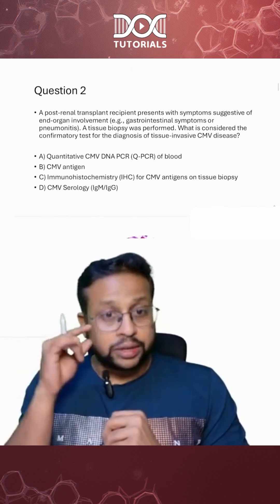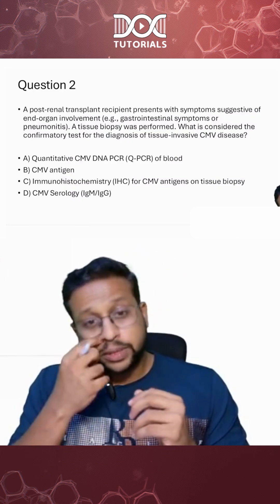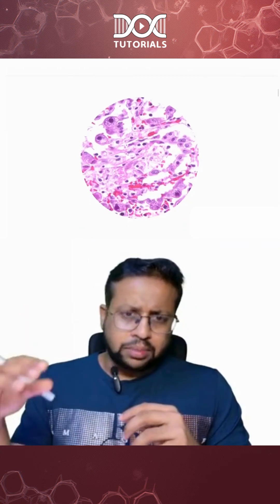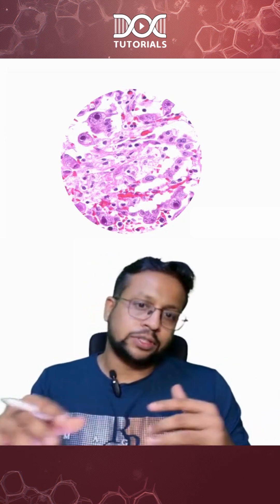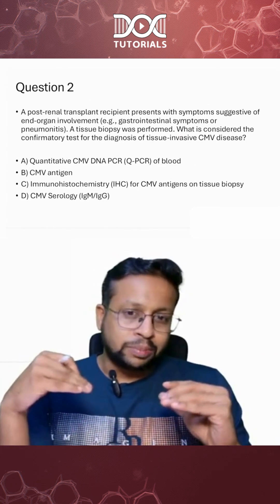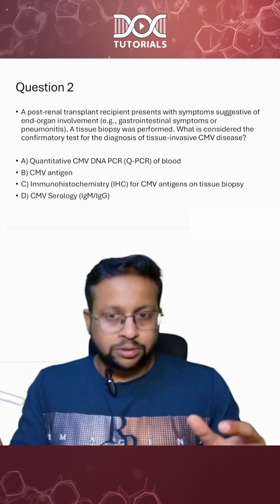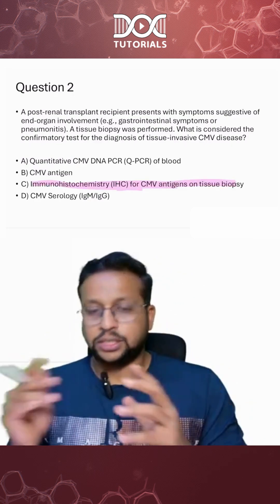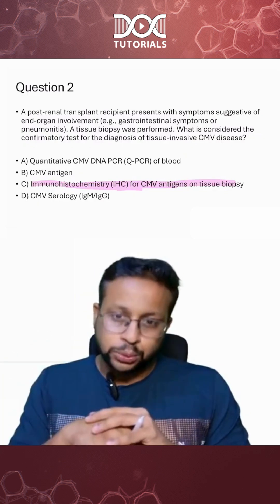NEET SS 2025 Infectious Disease Recall - Infectious Disease | Dr Niyas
💥 NEET SS 2025 Infectious Disease Recall 💥

Can you recall the key Infectious Disease concepts that appeared in NEET SS 2025? 🤔

Dr. Muhammed Niyas takes you through the most important infectious diseases, diagnostic strategies, and high-yield questions from the exam! 🧠✨